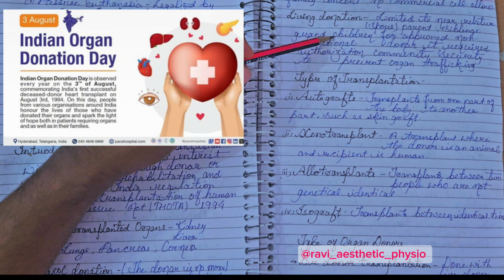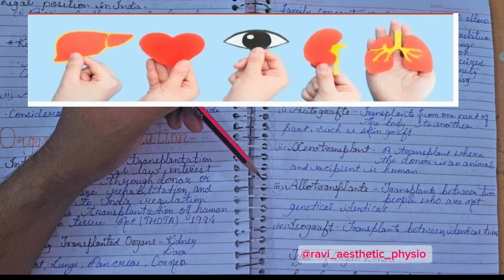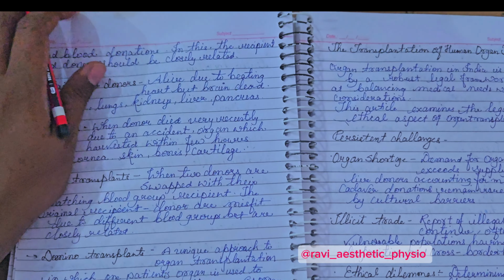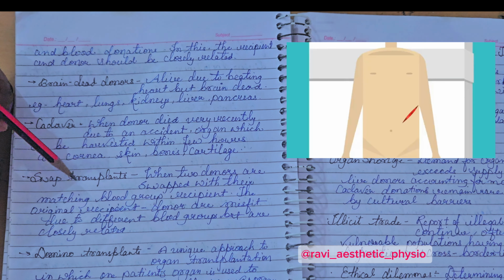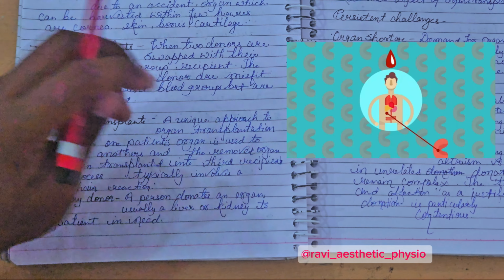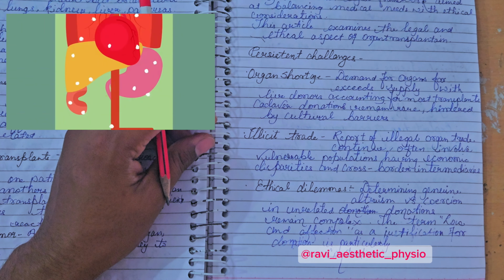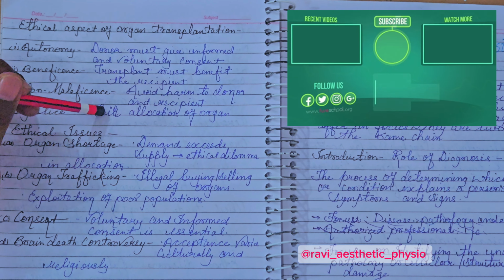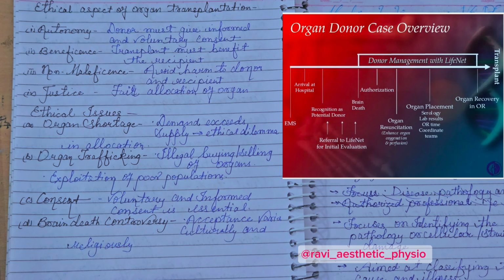ORGANS TRANSPLANTATION :- Medical/Physiotherapy Laws and Ethics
ORGAN TRANSPLANTATION
i) Introduction, ii) Transplant organs, iii)Decansol donation, iv) Living donation, v) Types of Transplantation, vi) Types of Organ Donar, vii) transplantation of human organ tissue act, viii) Persistent challenge,  ix) Ethical aspect of Organ Transplantation,  x) Ethical issues
i) Introduction
Organ transplantation involves surgically transferring an organ or tissue from a donor into a recipient whose own organ has failed. It is one of the most remarkable medical advancements of modern times, transforming fatal conditions into manageable, curable ones.
ii) Transplant organs
Both solid organs and tissues can be transplanted to restore bodily functions.
Health Department Haryana
Organs: Kidneys, liver, heart, lungs, pancreas, and intestines.
Tissues: Corneas, heart valves, skin, bones, tendons, and bone marrow.
Deceased donation occurs when organs or tissues are retrieved from an individual who has been declared brain-dead. Brain death is an irreversible cessation of all brain activity,
Living donation involves the surgical removal of a renewable or paired organ from a healthy, living person to be transplanted into a recipient (usually a family member or close friend). The most common living donations are kidneys (as humans can function well with one) and parts of the liver (which has the unique ability to regenerate).
v) Types of Transplantation
Depending on the genetic relationship between donor and recipient, transplants are categorized as follows:
Autograft: Tissue transferred from one part of a person's body to another (e.g., skin grafts).
Donors are broadly classified into two main categories:
Living Donors: Healthy adults who voluntarily donate organs like kidneys or parts of their liver.
Deceased Donors: Individuals who have pledged their organs before death, or whose families consent to organ donation upon brain stem death.
vii) Transplantation of Human Organ & Tissues Act (THOTA)
In jurisdictions like India, organ transplantation is heavily regulated to prevent organ commerce. The foundational legislation is the Transplantation of Human Organs and Tissues Act (THOTA).
It recognizes brain death as a legal form of death.
It strictly criminalizes the buying or selling of human organs, punishable by severe imprisonment and heavy fines.
It outlines the creation of Hospital and State Authorization Committees to approve and regulate living donations between non-near relatives.
viii) Persistent Challenge
The greatest persistent challenge in organ transplantation is the massive disparity between the number of patients on waiting lists and the availability of donated organs. Other critical challenges include organ rejection (where the recipient's immune system attacks the new organ, requiring lifelong immunosuppressive drugs), maintaining organ viability during transit times, and combating illegal organ trafficking.
ix) Ethical Aspects of Organ Transplantation
Ethical frameworks emphasize the principles of autonomy (the right to choose to donate), beneficence (acting in the best interest of the recipient), and justice (equitable and fair distribution of organs). A core ethical tenet is that organ donation must be an act of altruism and free from financial coercion or commodification.
x) Ethical Issues
The field of organ transplantation raises several ongoing ethical debates:
Organ Trafficking: The illegal commercial trade of organs, which exploits vulnerable and impoverished populations.
Allocation Equity: Deciding who receives a life-saving organ first—balancing medical urgency, waiting time, and prognosis to ensure no discrimination based on social or economic status.
Xenotransplantation Ethics: Concerns regarding the transmission of animal diseases to humans and animal rights.
Presumed Consent: The ethical dilemma surrounding "opt-out" systems where individuals are automatically considered donors unless they explicitly refuse, challenging individual autonomy